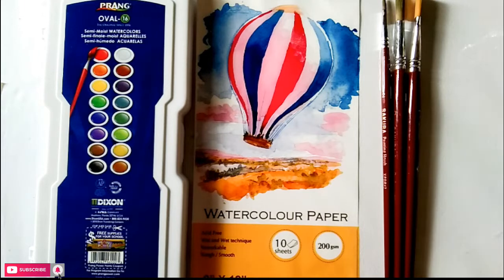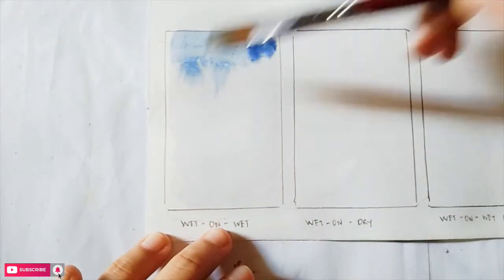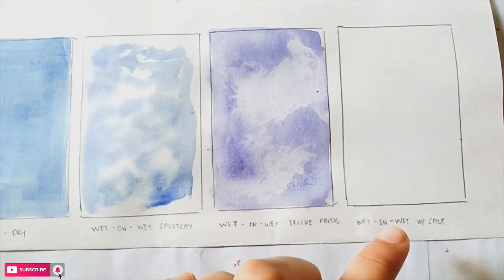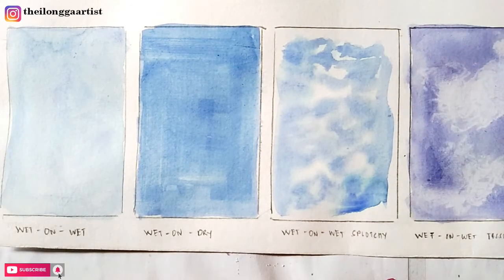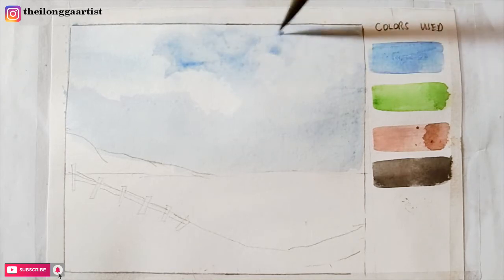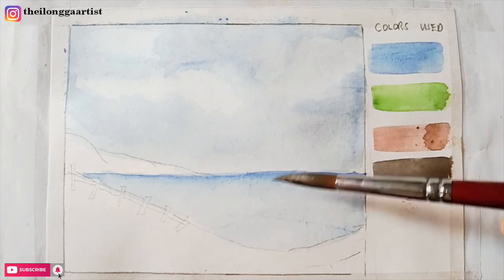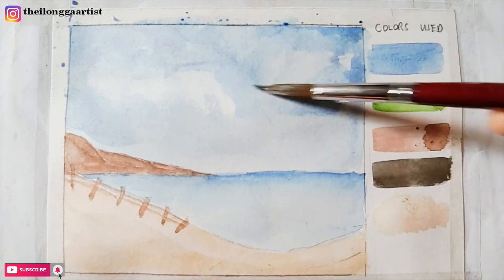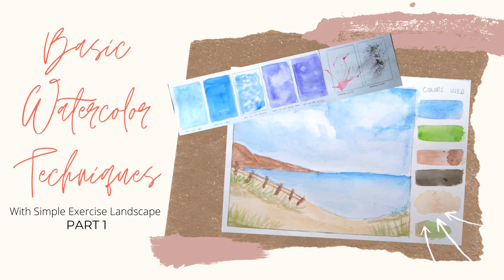BASIC WATERCOLOR: PART 1 | 6 Basic Techniques to Jumpstart a Landscape Painting! | theilonggaartist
Hi ka-Artist! 🌻

I'm happy to impart to you my ideas about Watercolor Painting and I hope this will make you inspired to start making wonderful art!

I have been thinking about giving you an idea on how to headstart your Watercolor journey.. and I thought if you are someone who already has an idea in regards to Watercolor and would like to have an additional idea about basic techniques mostly used in paintings, this might be the best video you can bump on hopefully.

After a few weeks and I'll be posting another set of video for our beginner painters.

Titled:
Mixing Colors and Makinnnng Different Grays: PART 2

THANK YOU FOR THOSE WHO MADE THIS POSSIBLE! ❤💖

MATERIALS USED:
*Prang watercolor palette
*Sakura Paintbrushes
*Corona Watercolor Paper
*Water

🎵 Track Info:

Title: Lake Eerie by Silent Partner
Genre and Mood: : R&B & Soul + Romantic

- The iLongga Artist